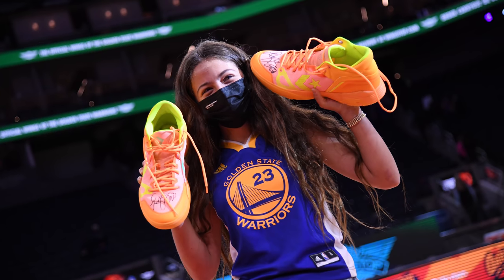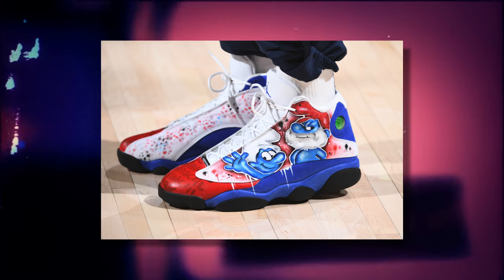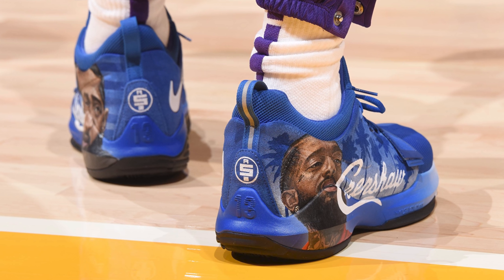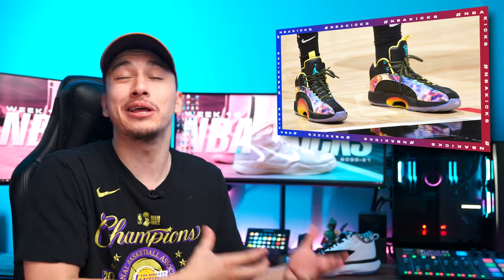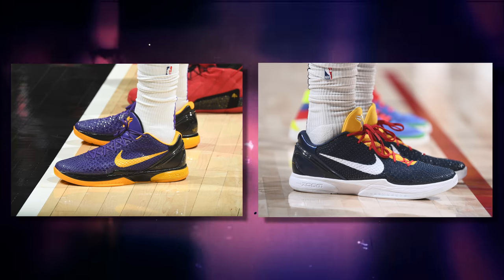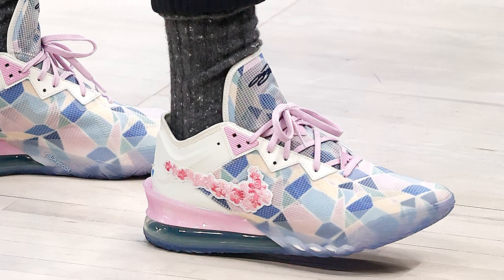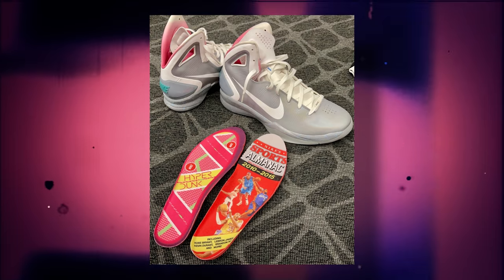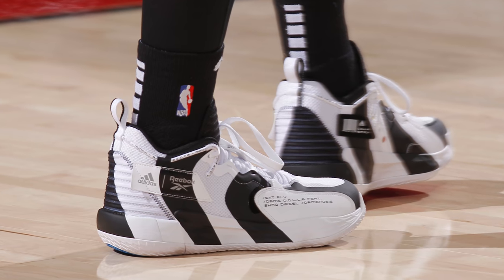Top 13 BEST Sneakers in the NBA | NBAKicks - Week 16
Here are the Top 10 sneakers in the NBA during week 16 of the 2020-21 season featuring Zion Williamson and the Jordan Zion 1 Nike and Kobe Bryant, Joel Embiid for MVP, and more!